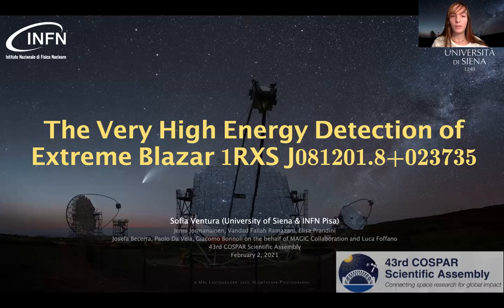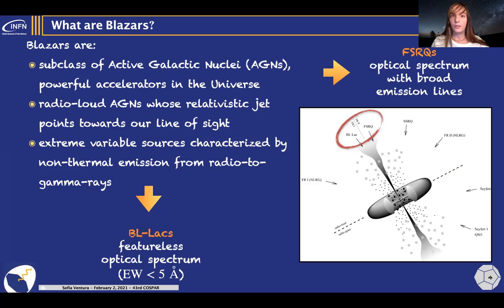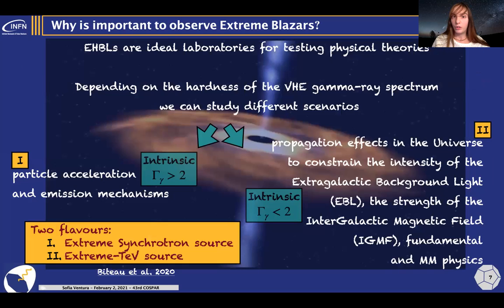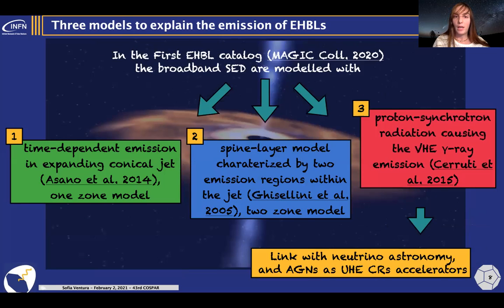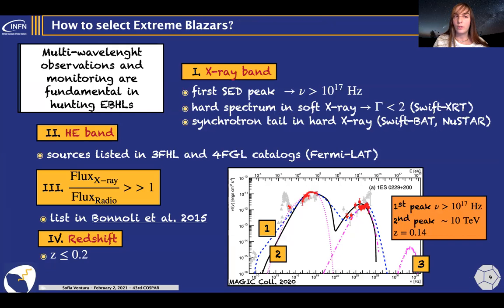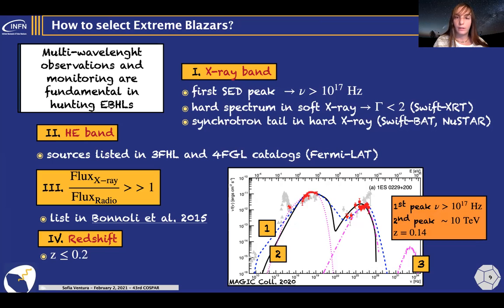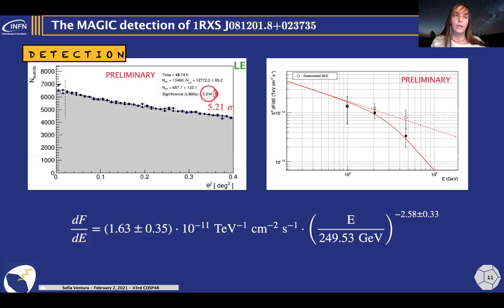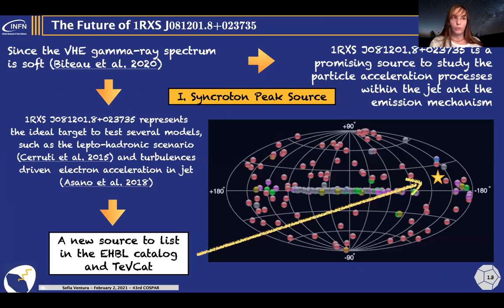The Very High Energy Detection of Extreme Blazar 1RXS J081201.8+023735 @ 43rd COSPAR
The Very High Energy Detection of Extreme Blazar 1RXS J081201.8+023735